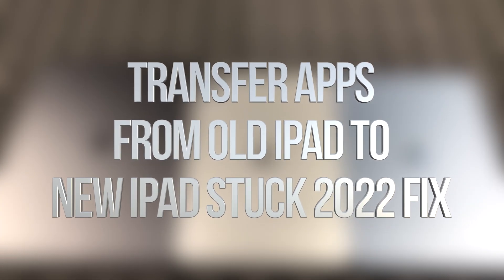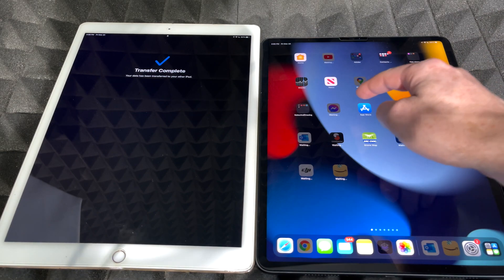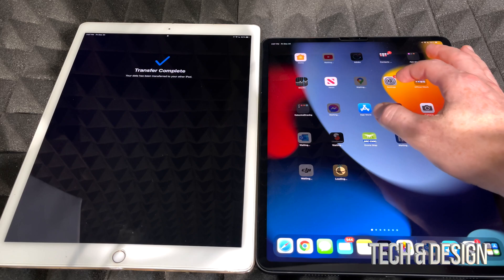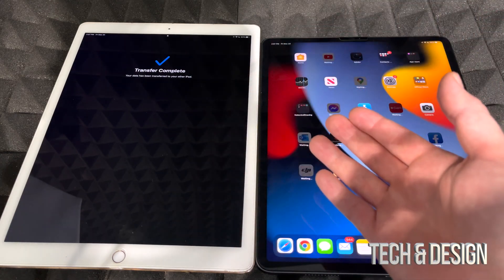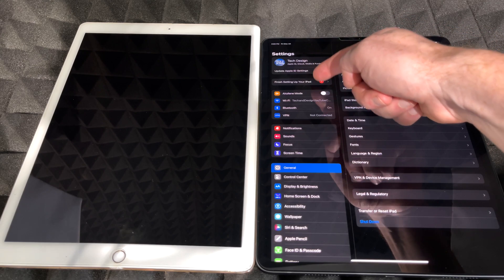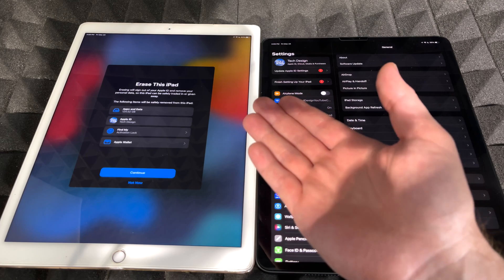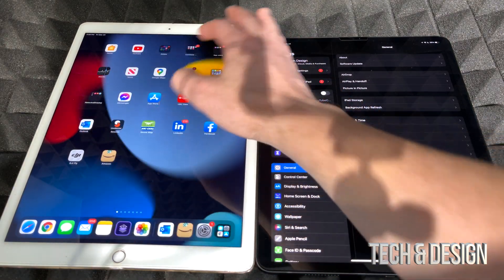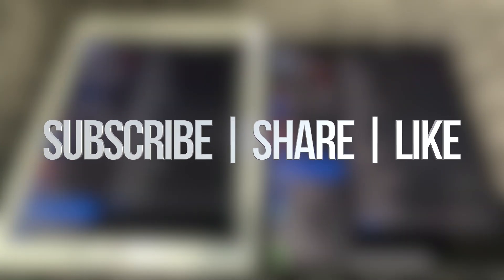Transfer Apps from iPad to New iPad Stuck - 2022 Fix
Apps frozen, not downloading after transfer to new iPad - fix | iPad mini, iPad Air, iPad Pro